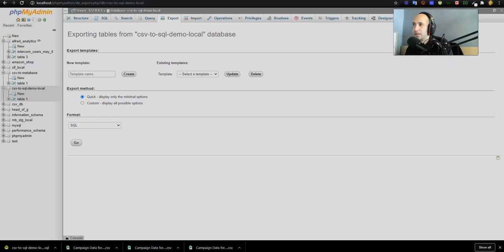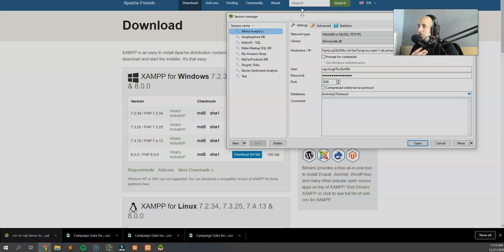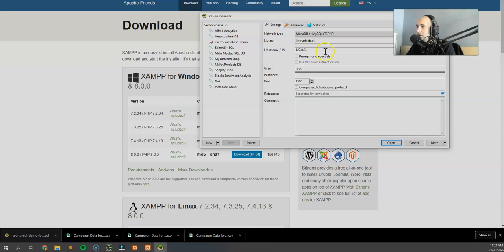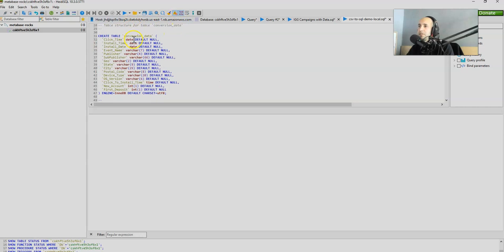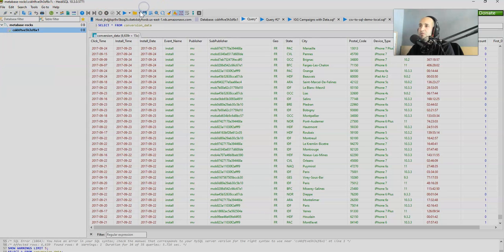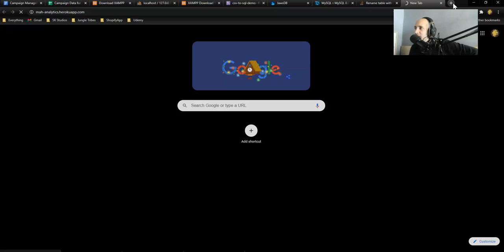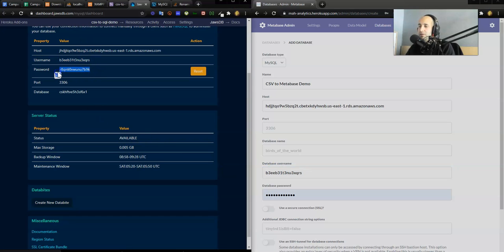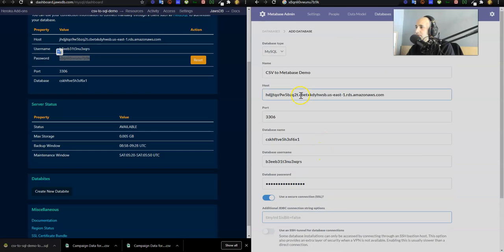CSV to MySQL to Metabase [Part #4] - Upload SQL File to Cloud MySQL DB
In this Tutorial Series we take a home-assignment from a potential employer, upload the CSV data to a Live MySQL Database, and run our Analysis on Metabase itself.